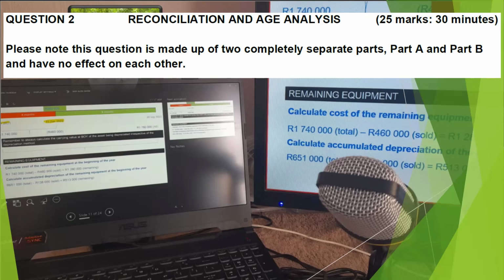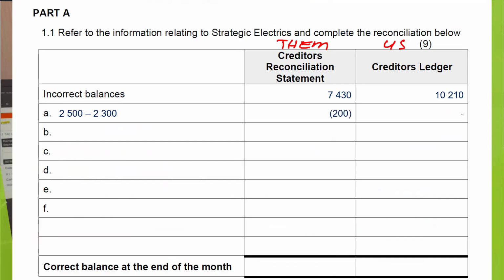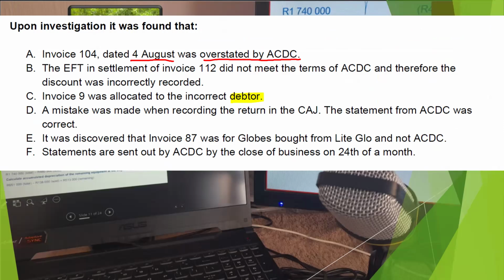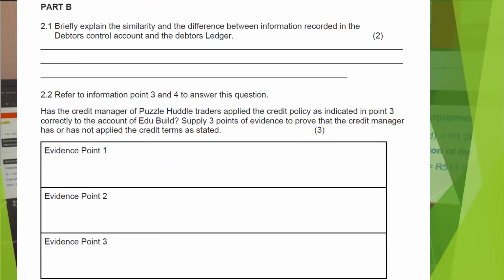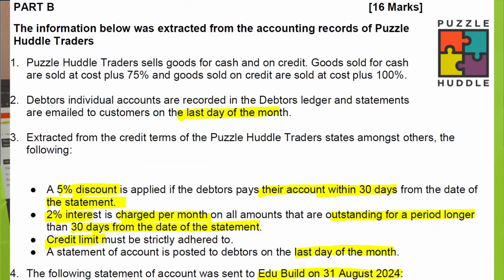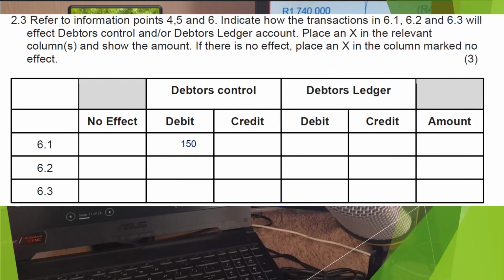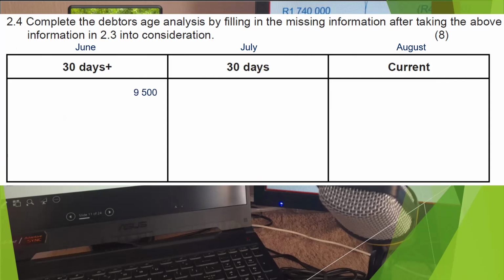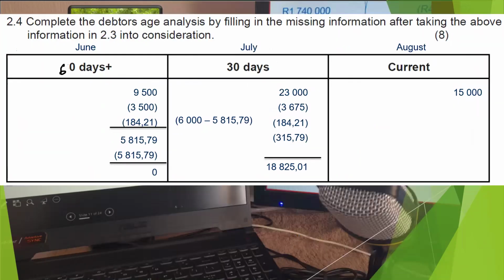Accounting: 2024 Preliminary Examinations - Reconciliations Question 2